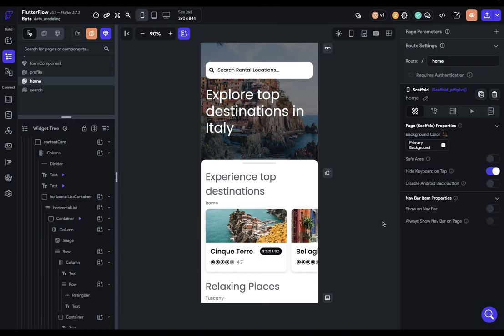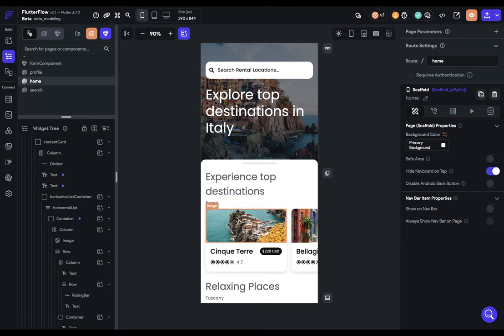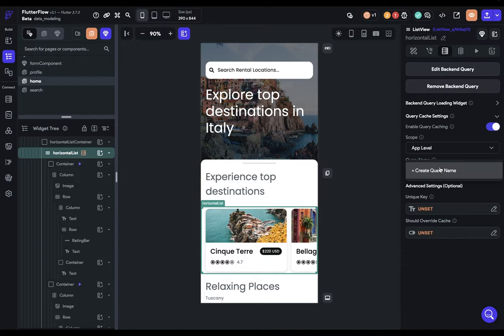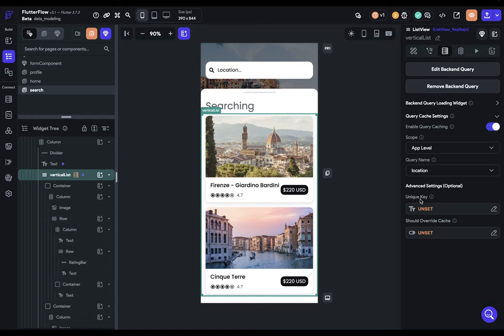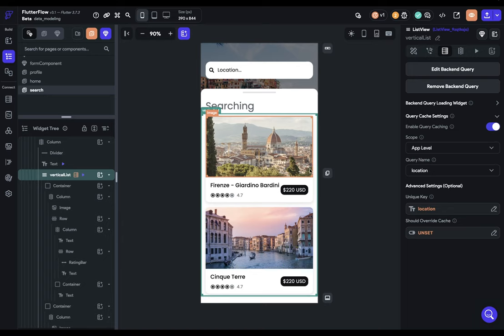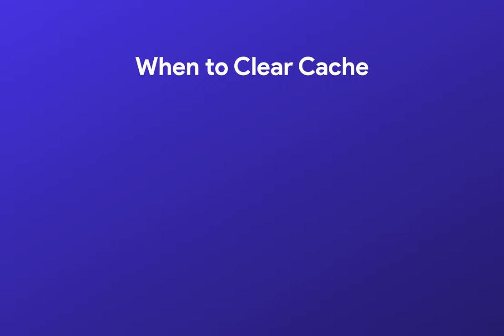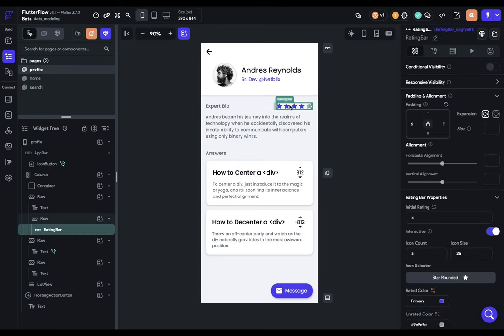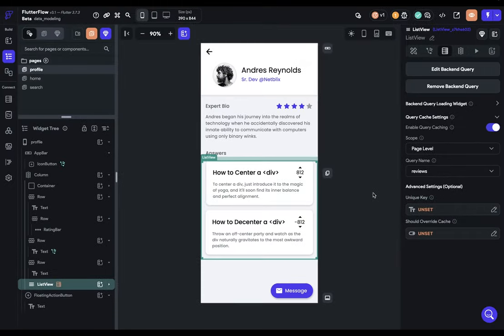Query Caching | New Feature Tutorial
In this video, we learn about the importance of query caching in improving the user experience when loading data from a backend or API. The video covers how query caching works, its use cases, and how to set it up. The video also explains the concept of unique keys and cache override conditions for more advanced use cases. This is a helpful video for mobile app developers who want to improve their app's performance and user experience.